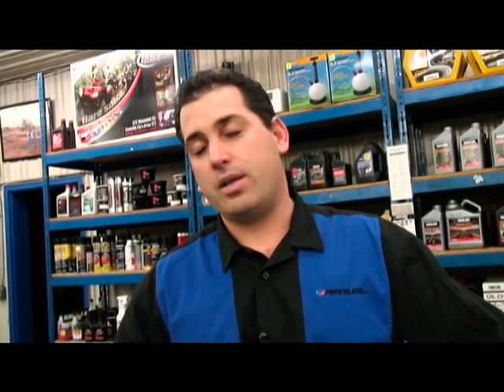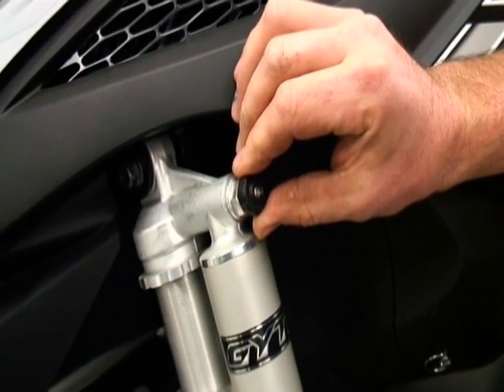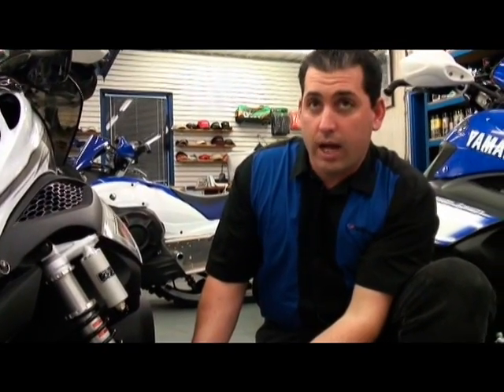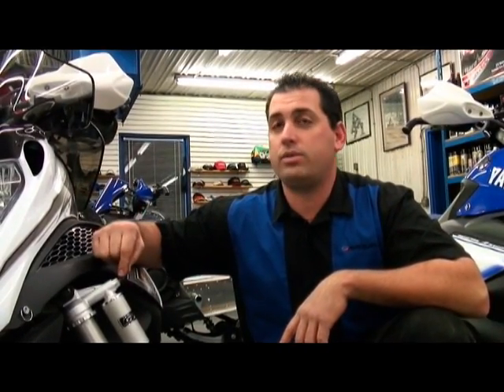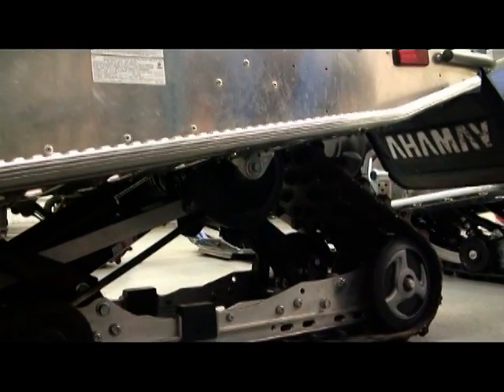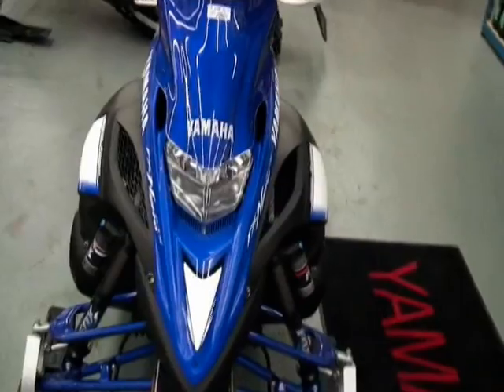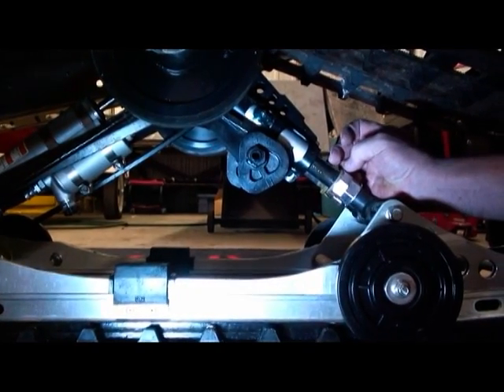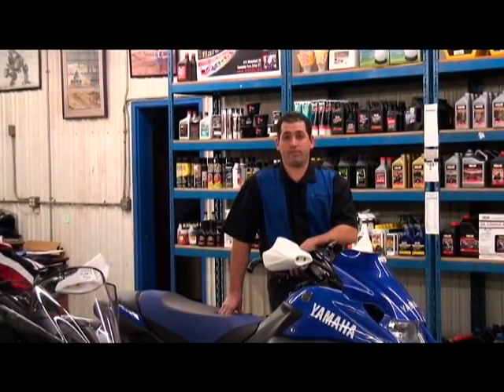Yamaha Suspension Calibration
We show you how to calibrate your Yamaha Snowmobile suspension for that perfect ride. We feature GYT front shocks found on the Yamaha Apex, Vector, Phazer and Nytro snowmobiles, and the rear suspensions found on the Nytro RTX and Nytro XTX snowmobiles.